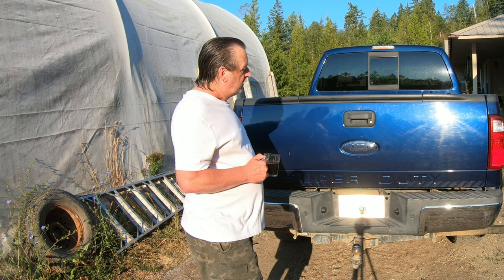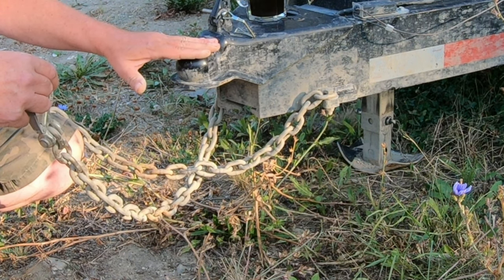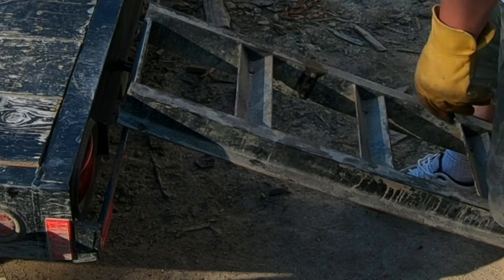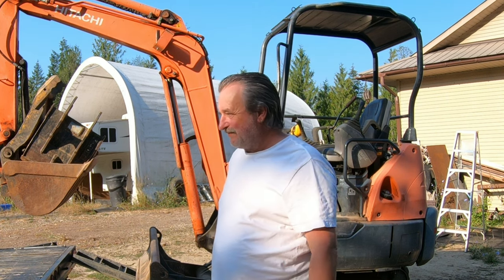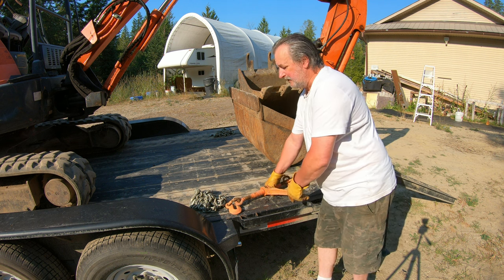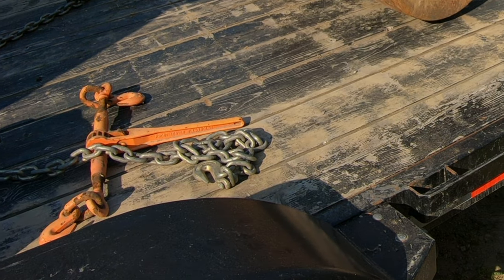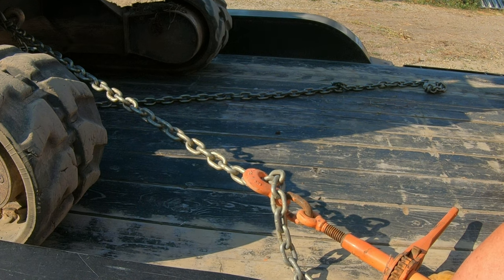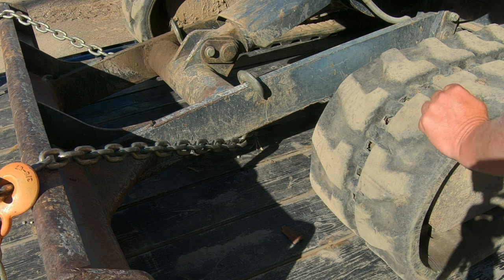How to Safely load Mini Excavator, Skid steer, or Tractor on a trailer.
Something you would never expect to happen is revealed in this video. In this video I also discuss the towing vehicle the hitch and all that is needed for safely hauling your machine or equipment.